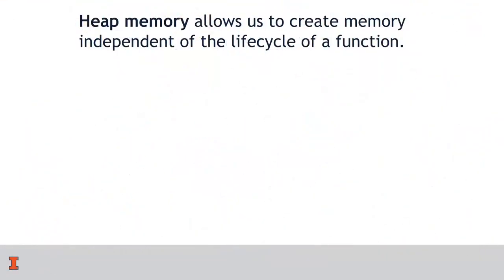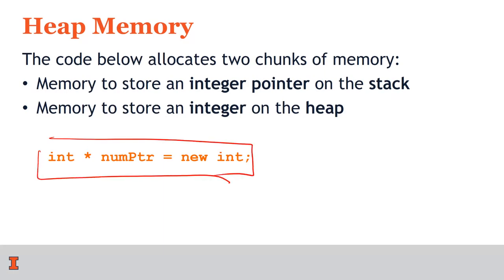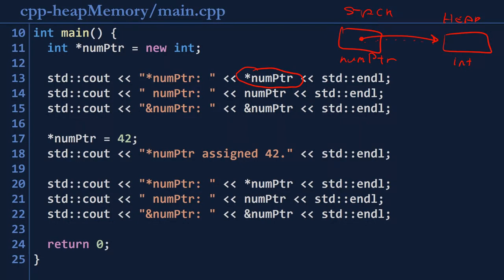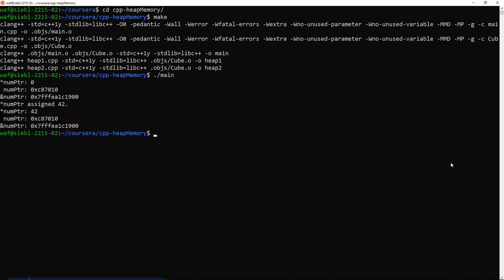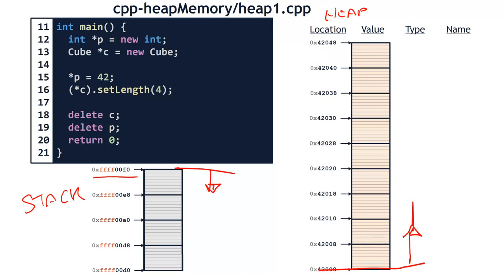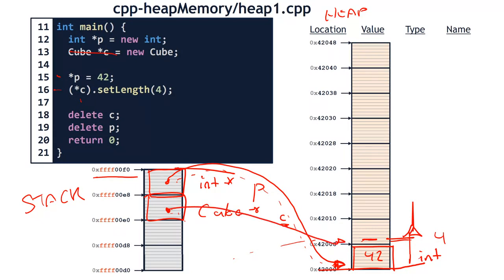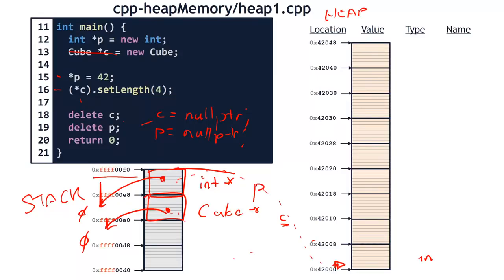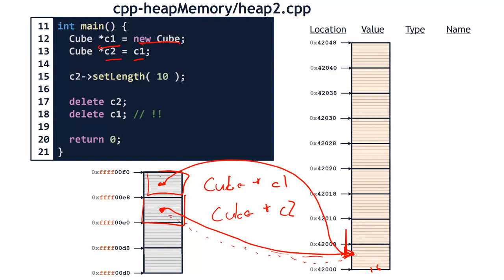2.2 Heap Memory